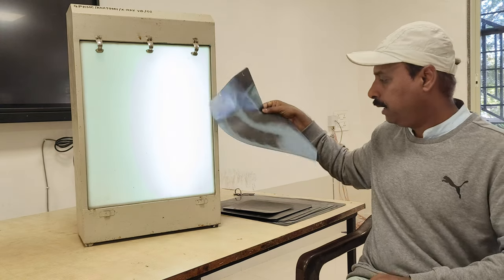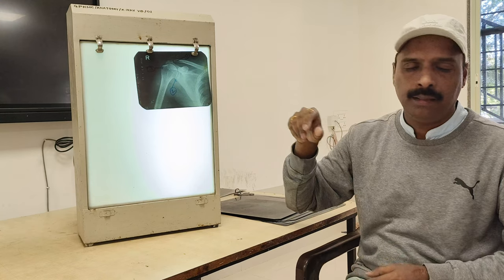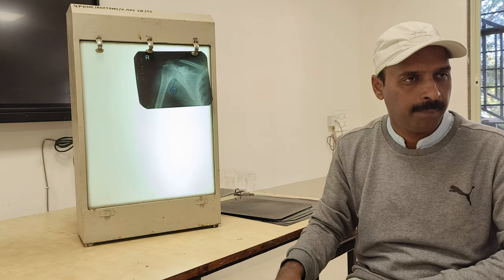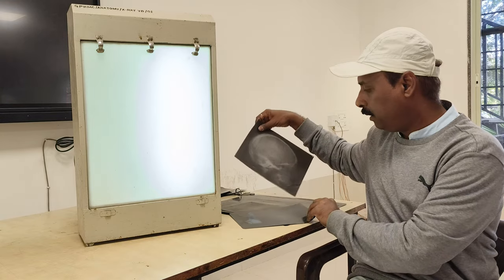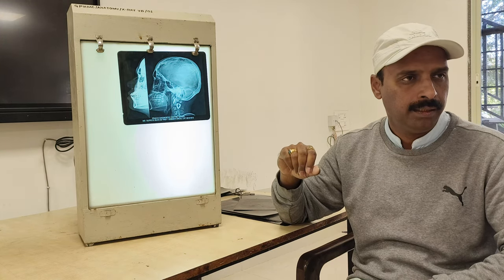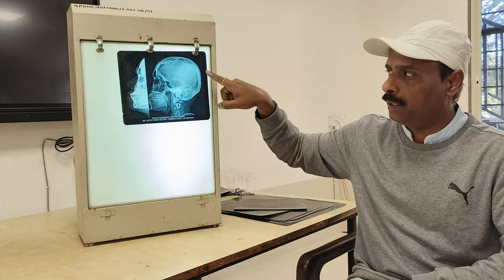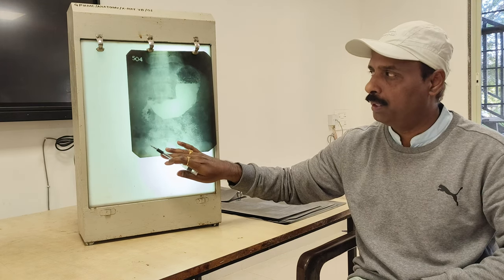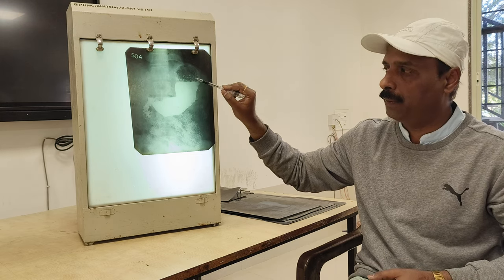RADIOLOGY, X-RAYS STUDY I BY I DR JINESHWAR YALIGOUDA, M.D, PROFESSOR AND HEAD OF DEPARTMENT ANATOMY